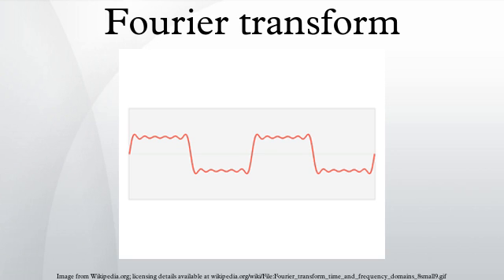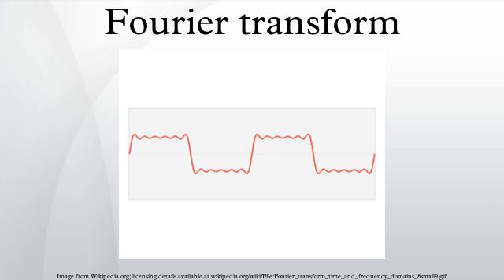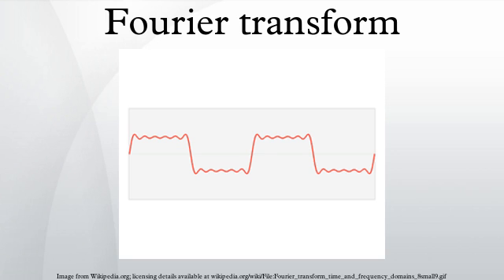Fourier transform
The Fourier transform (English pronunciation: /ˈfʊrieɪ/), named after Joseph Fourier, is a mathematical transformation employed to transform signals between time (or spatial) domain and frequency domain, which has many applications in physics and engineering. It is reversible, being able to transform from either domain to the other. The term itself refers to both the transform operation and to the function it produces.
In the case of a periodic function over time (for example, a continuous but not necessarily sinusoidal musical sound), the Fourier transform can be simplified to the calculation of a discrete set of complex amplitudes, called Fourier series coefficients. They represent the frequency spectrum of the original time-domain signal. Also, when a time-domain function is sampled to facilitate storage or computer-processing, it is still possible to recreate a version of the original Fourier transform according to the Poisson summation formula, also known as discrete-time Fourier transform. See also Fourier analysis and List of Fourier-related transforms.